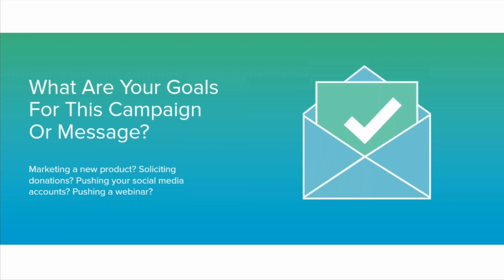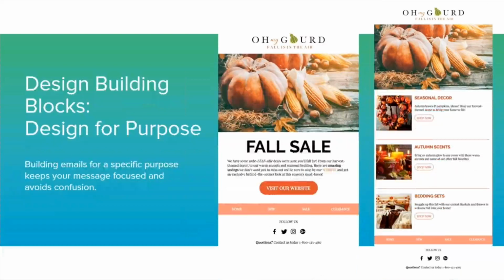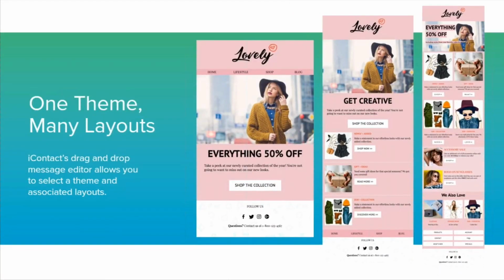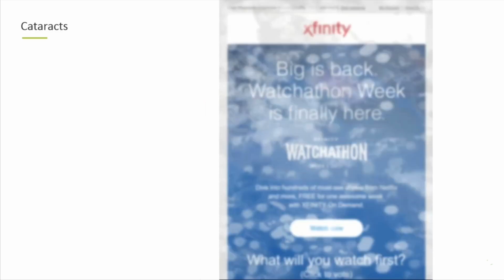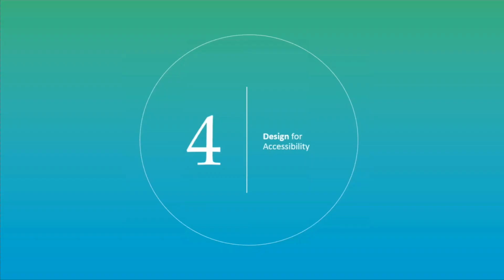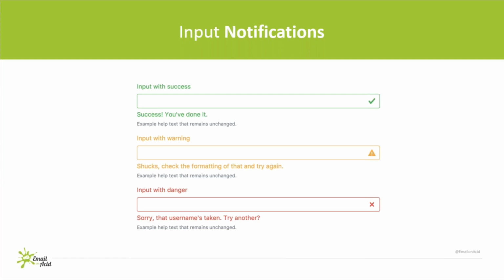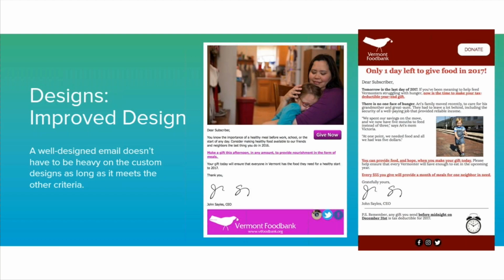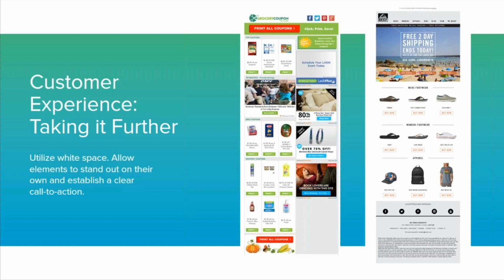Webinar: Awesome Email Designs Anyone Would Love | Email on Acid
Our inboxes are overloaded with emails, so how can marketers make sure their message stand out? Email on Acid CEO John Thies teams up with iContact Manager of Design Services Jerry Pemberton for a discussion on how to create click-worthy emails that look impeccable in every inbox.

This webinar was originally recorded on May 18, 2018.